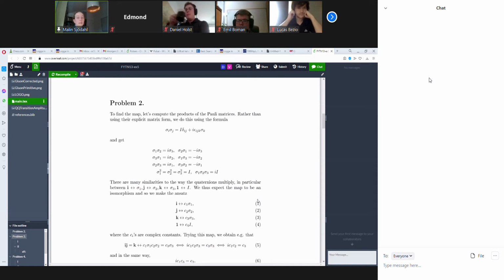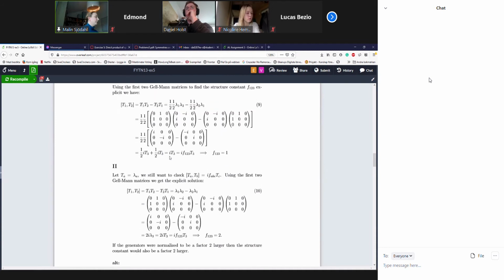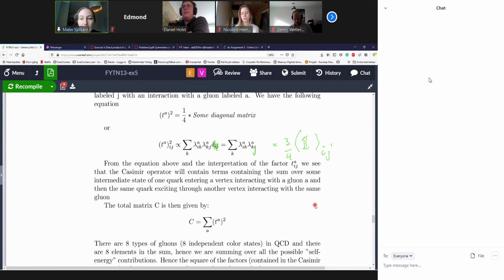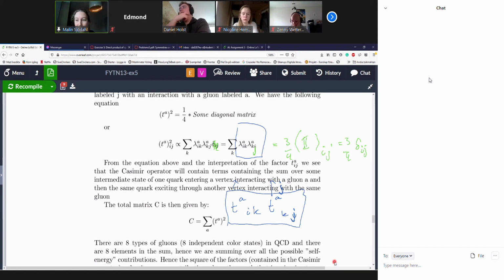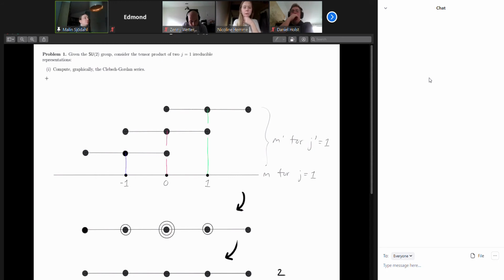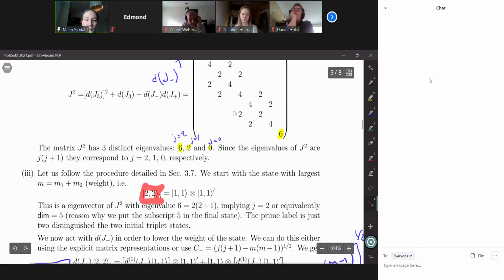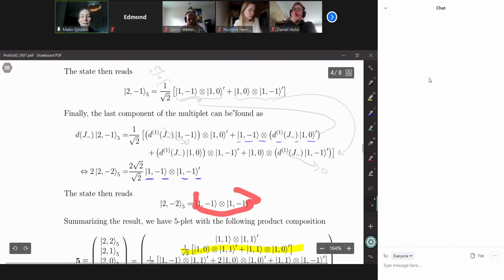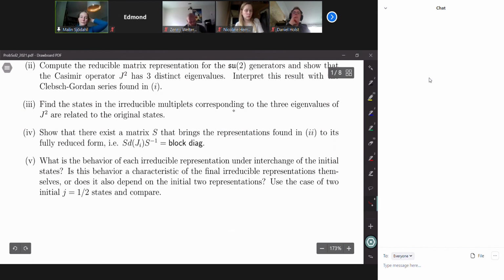Exercise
- Unitary group in 2 dimensions
- More details about SU(N) groups and su(N) algebras